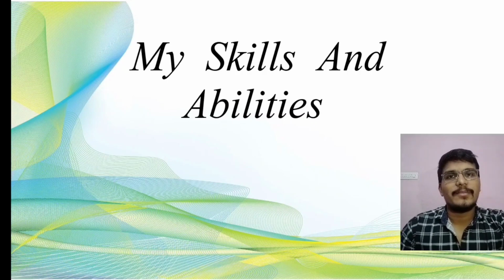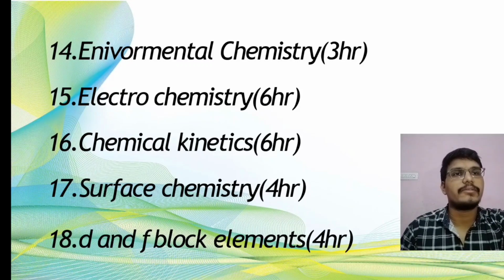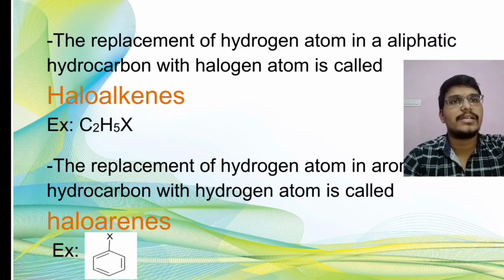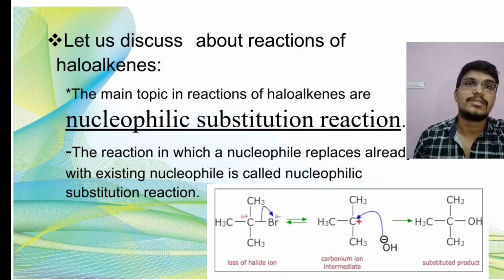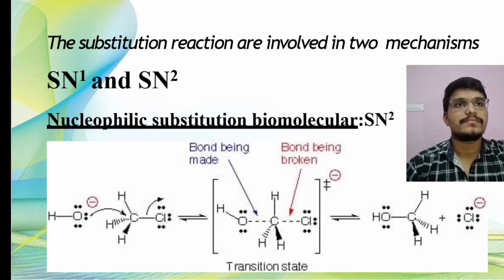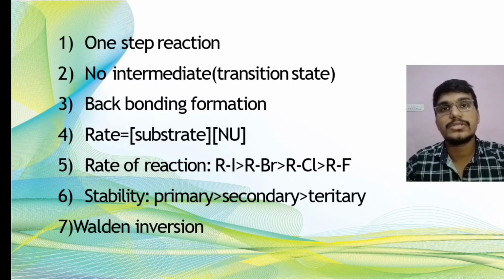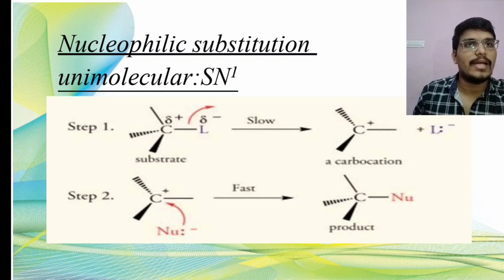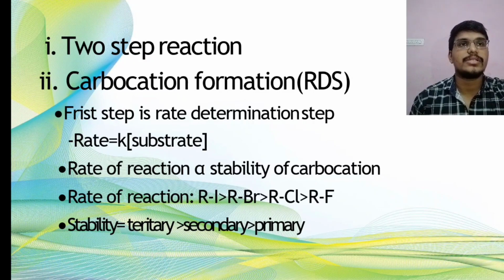chemistry tutor for class 11 and 12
che